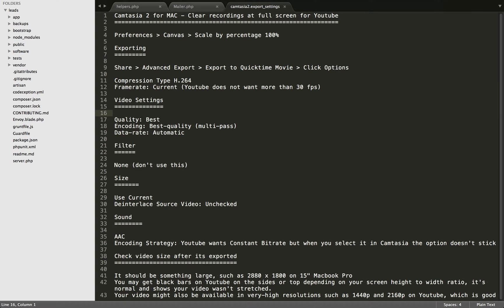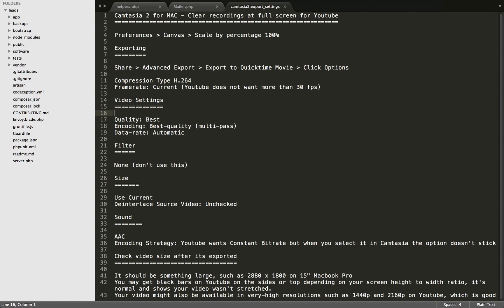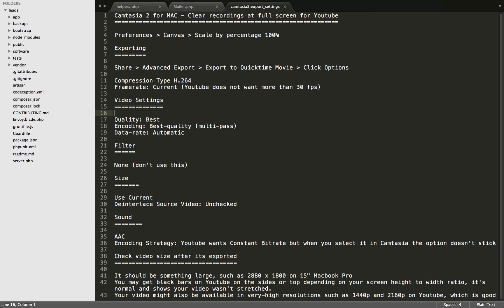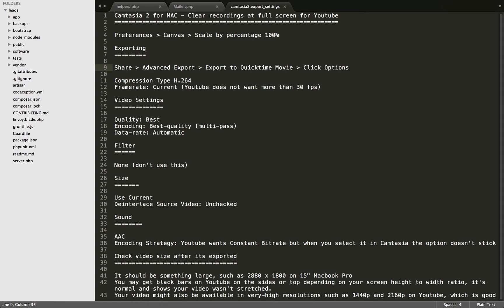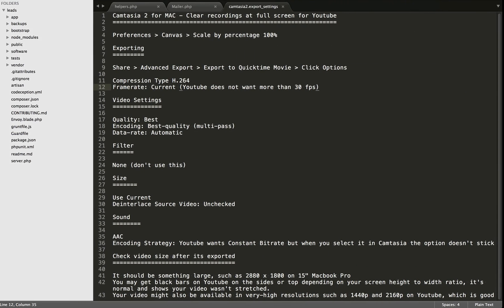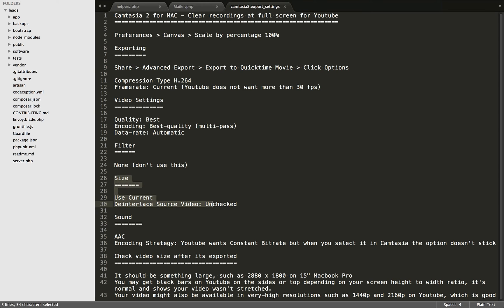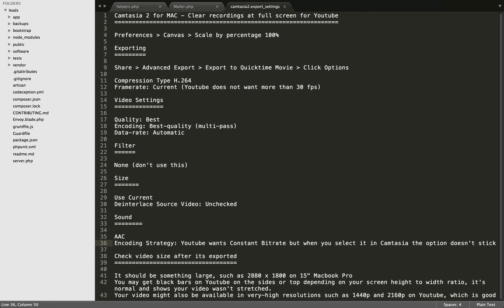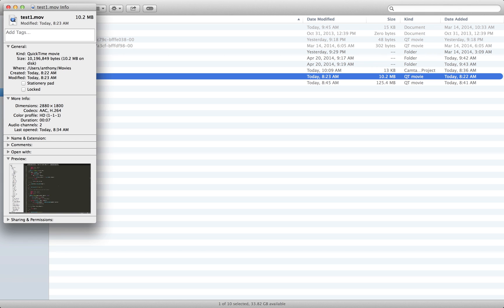How to export clear videos using Camtasia 2 for Mac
If your videos are fuzzy after you export them, check out this video for some tips on how I am exporting my recordings using Camtasia 2 for Mac. Please share your improvements or tips in the comments.